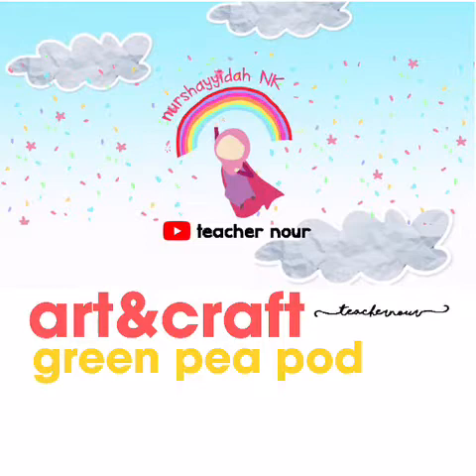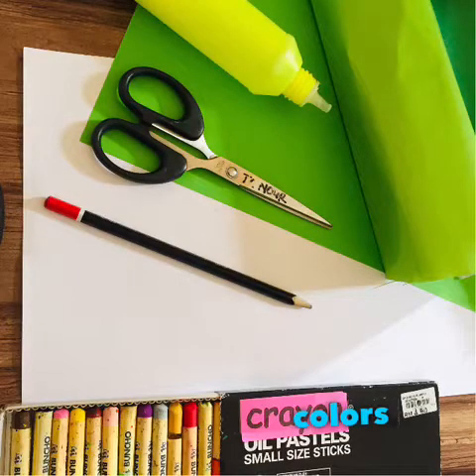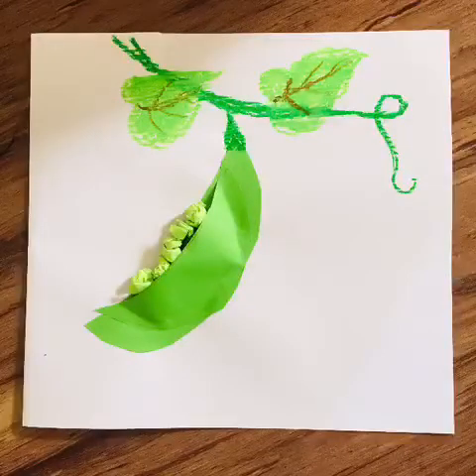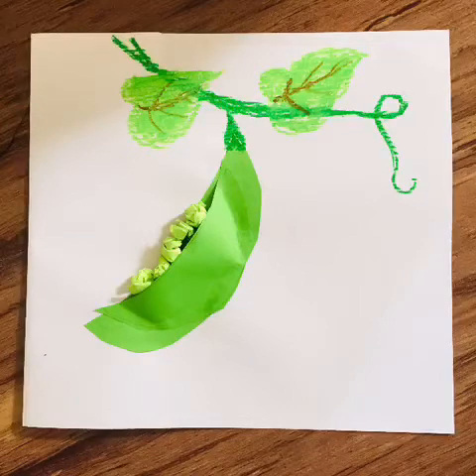art & craft | making green pea pod | vegetable theme for kindergarten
this activity enhance kids writing, scissor and crumpling skill.